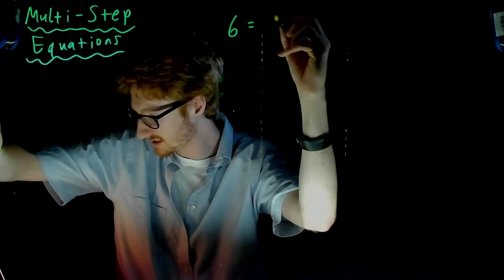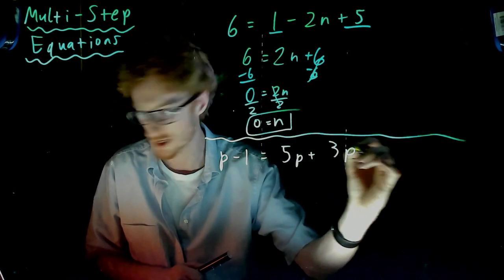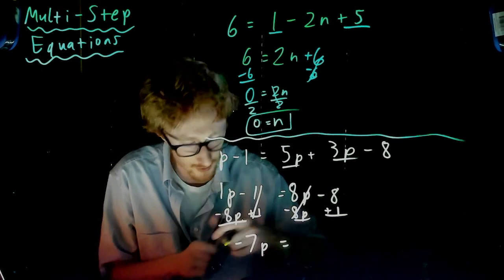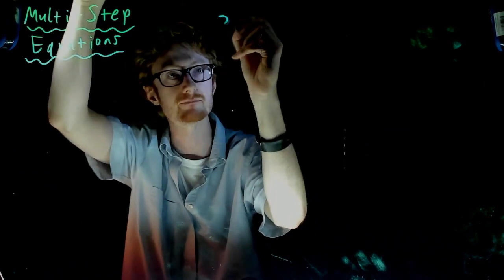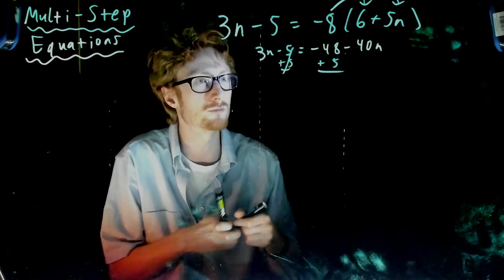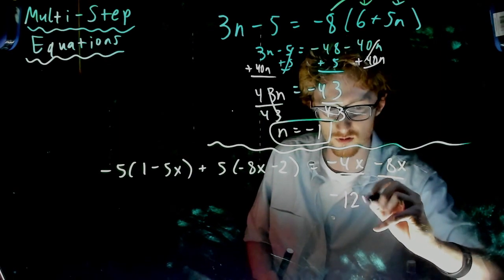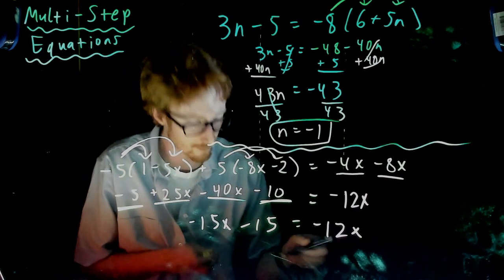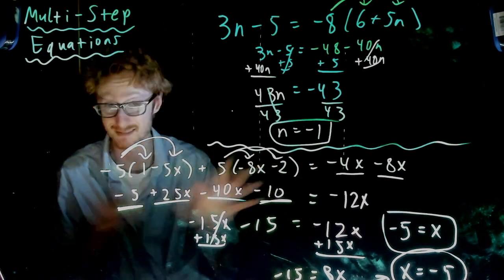Multi Step Equations